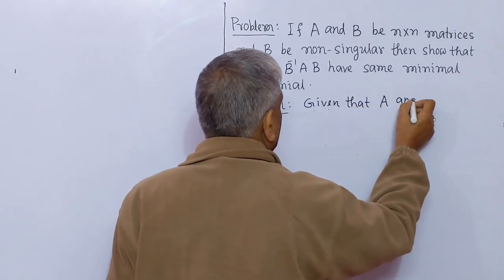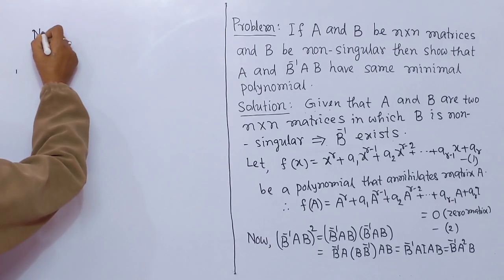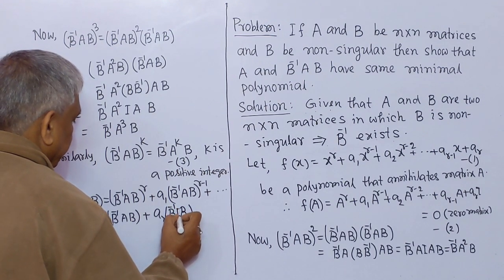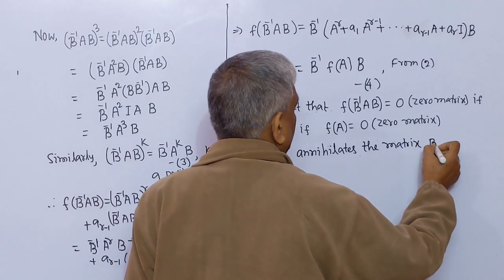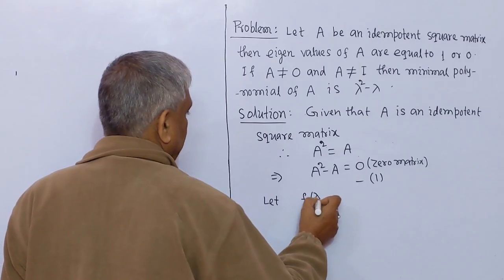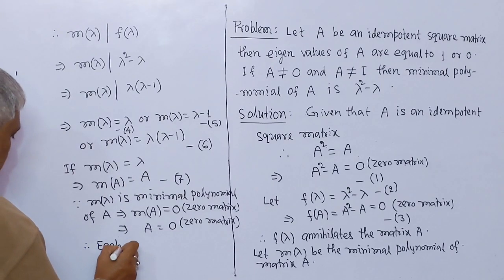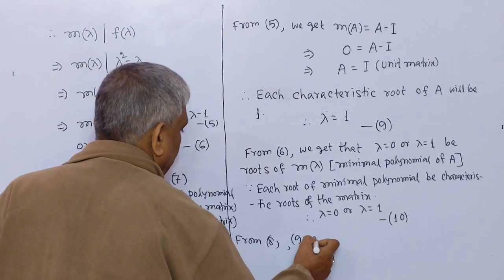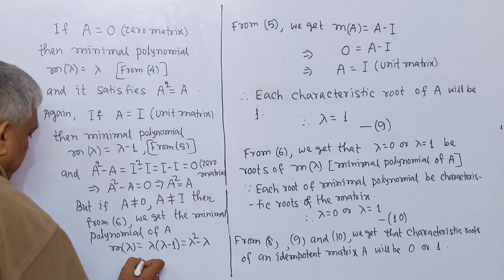Minimal polynomial and minimal equation of a matrix, Lec.-8 (Solutions to more problems)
Some important problems has been solved.